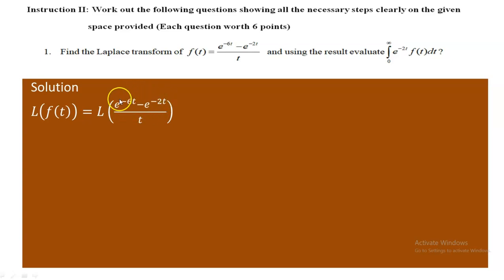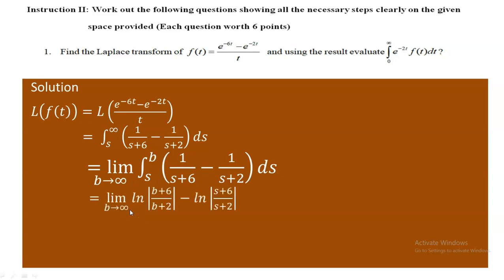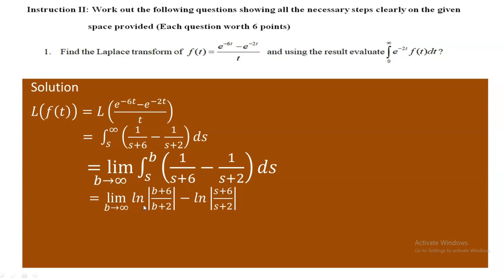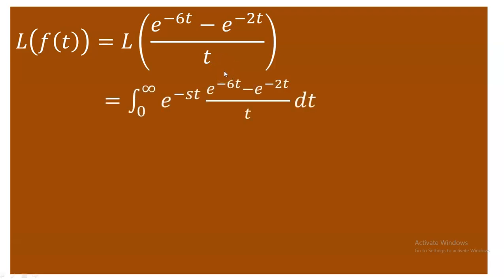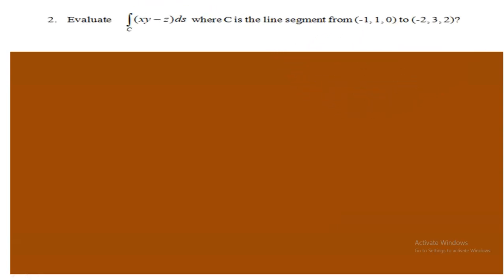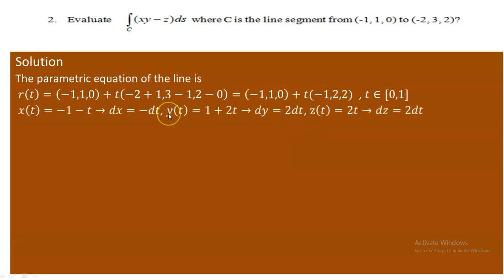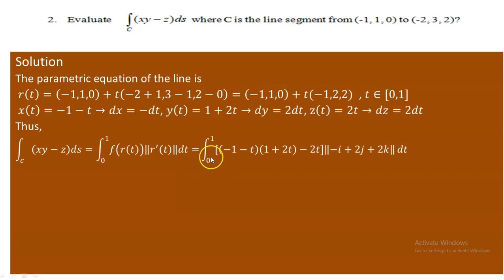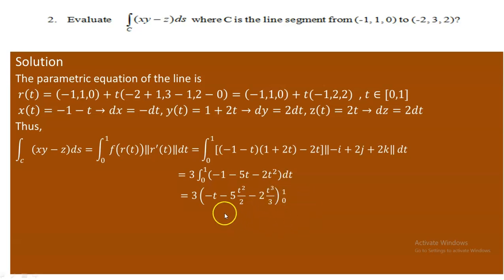E. Laplace transform and Line Integral in English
Laplace transform and Line Integral.  This video is part of a university-level math tutorial series, taught in English. It’s designed as step-by-step tutor for engineering and science students around the world, including in the US, India, Canada, and beyond.
This math tutorial is suitable for:
✔️ University students
✔️ International learners